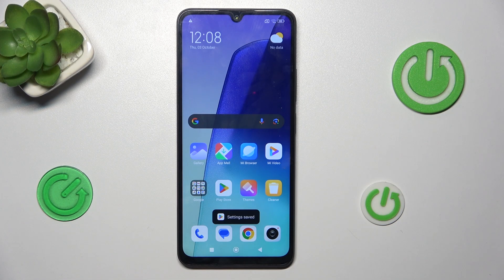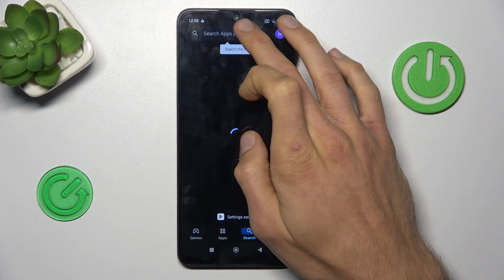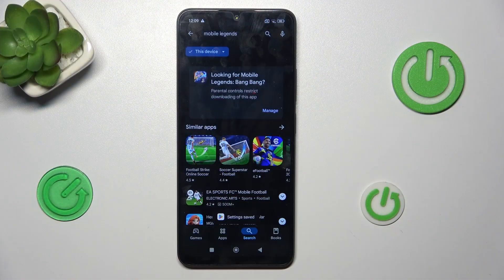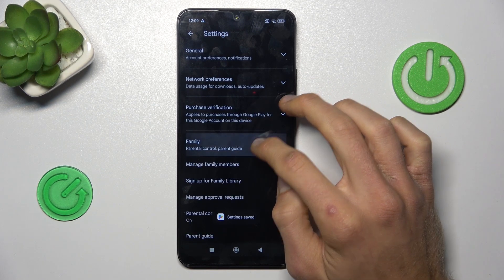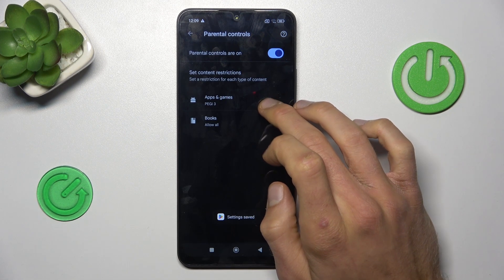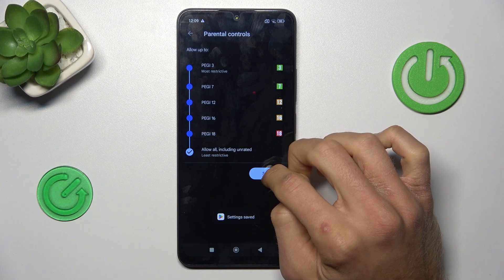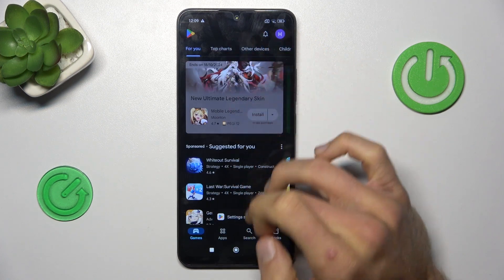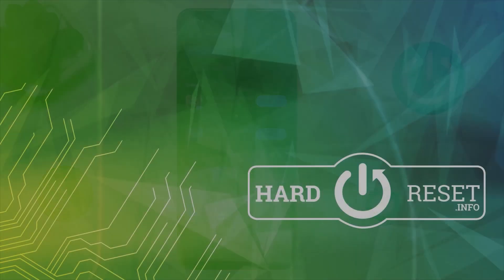How to Fix Games Not Visible in Google Play Store in REDMI 14R 5G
If games are not visible in the Google Play Store on your REDMI 14R 5G, it can be frustrating when trying to find and download your favorite titles. This issue may arise due to various reasons, such as regional restrictions, device compatibility, or temporary glitches within the Play Store itself. Ensuring that your phone is updated, clearing the cache of the Play Store app, and checking your internet connection are essential steps in troubleshooting this problem. Discover effective solutions to make those games appear and get back to gaming without delay.

How to resolve issues with games missing from Google Play Store on REDMI 14R 5G?
How to fix the problem of games not showing in Google Play Store on REDMI 14R 5G?
How to address the absence of games in Google Play Store on REDMI 14R 5G?